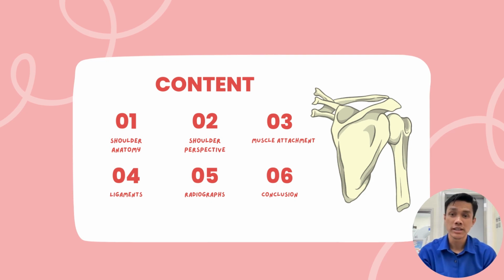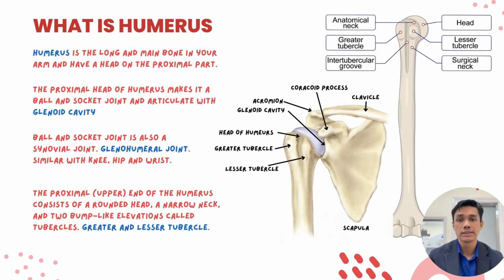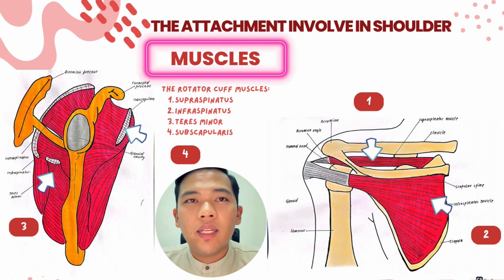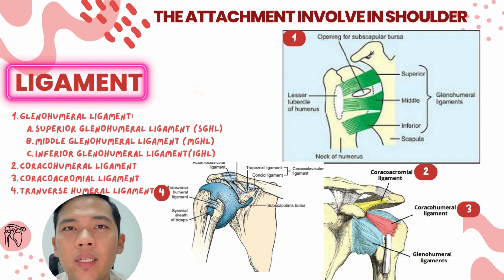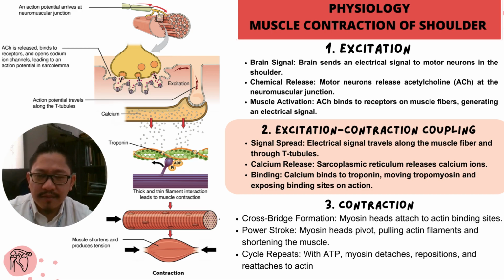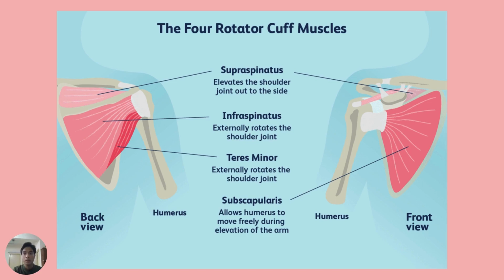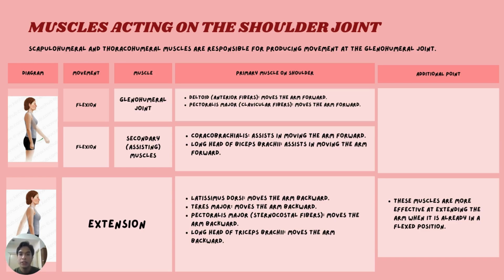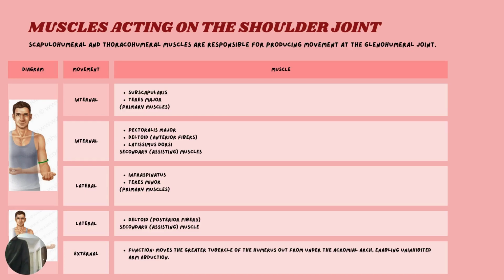MRD446 Shoulder VIDEO PRESENTATION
MRD446 group assignment
 SHOULDER

# Student ID     Name
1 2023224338   MOHAMAD ANAS FIKRI BIN ABDUL RASHID
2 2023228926   MUHAMMAD FADLI BIN ABDUL RASHID
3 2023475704   MUHAMAD TAHA BIN HAMIDON
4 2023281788   AHMAD KAMIL BIN HAJI ABD RAHMAN